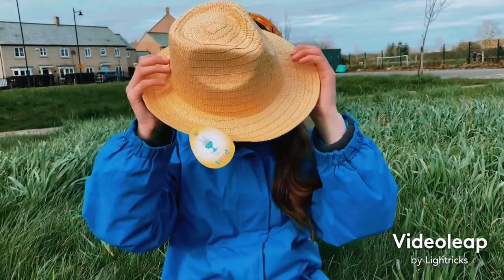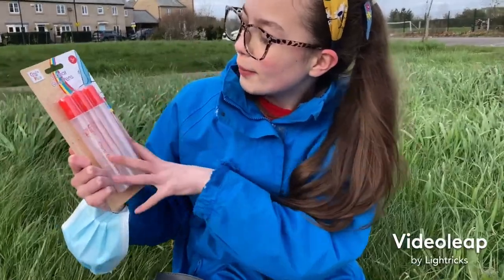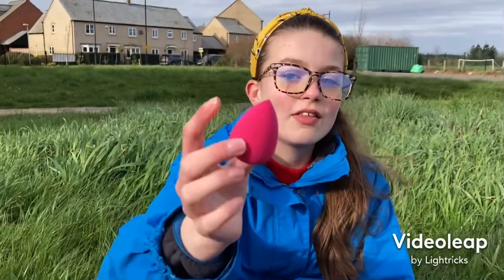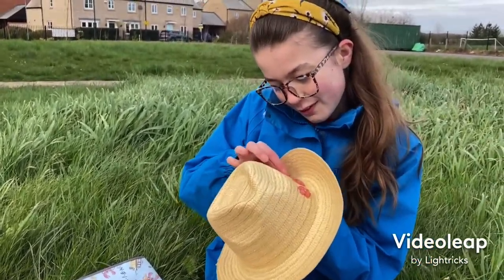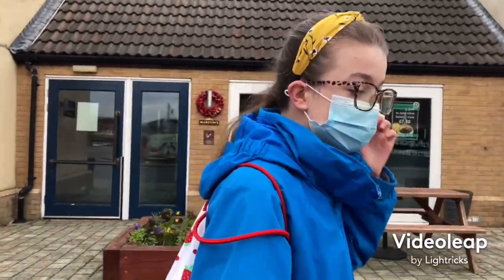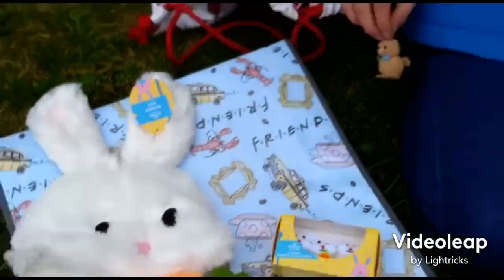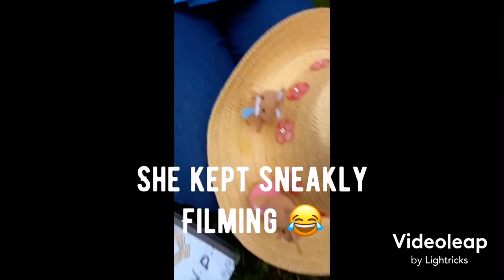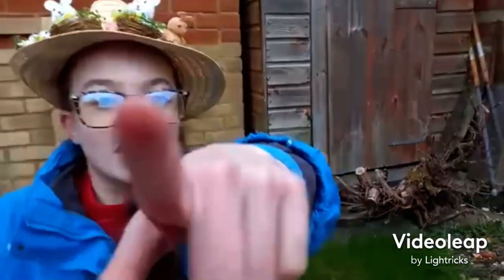We made an Easter bonnet🐣 Most funniest video I have filmed yet! Happy Easter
I am Phoebe (13)
I am British
Hope you will enjoy my videos!